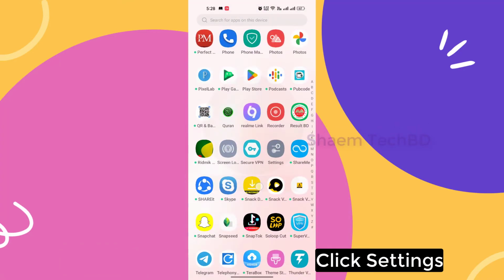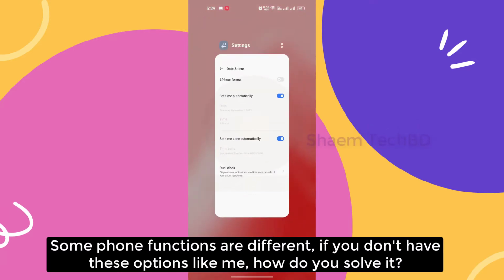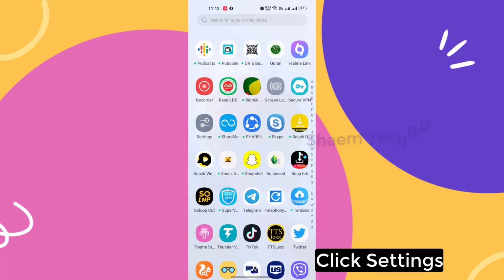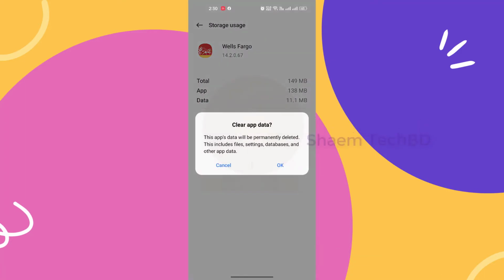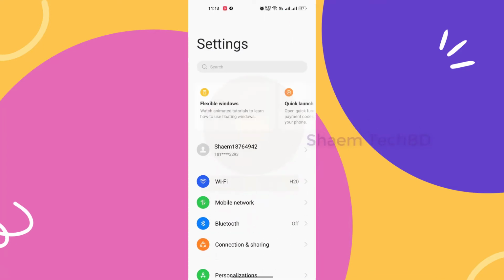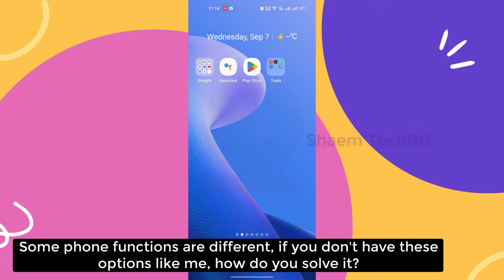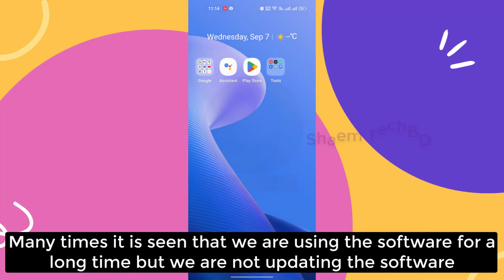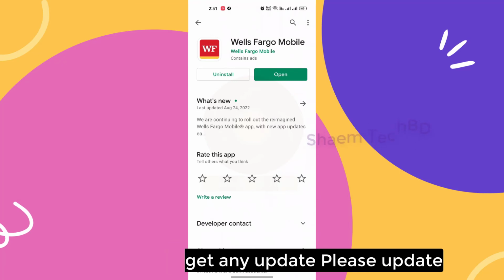How To Fix Wells Fargo Mobile App Login Problem Android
How To Fix Wells Fargo Mobile App Login Problem Android.Wells Fargo & Company is an American multinational financial services company with corporate headquarters in San Francisco, California; operational headquarters in Manhattan,and managerial offices throughout the United States and internationally.The company has operations in 35 countries with over 70 million customers globally.It is considered a systemically important financial institution by the Financial Stability Board.

does wells fargo allow mobile deposit of money orders